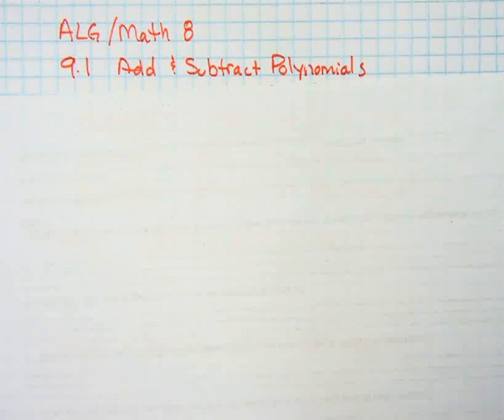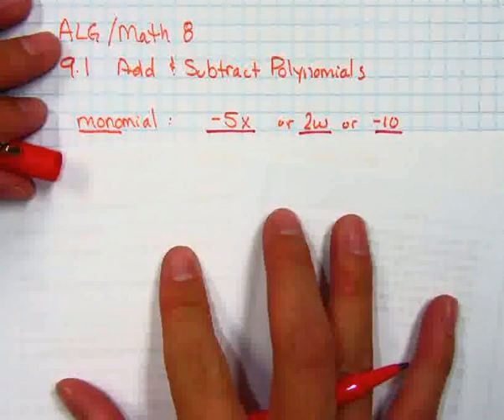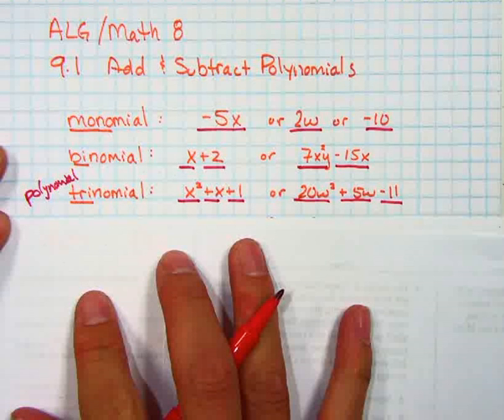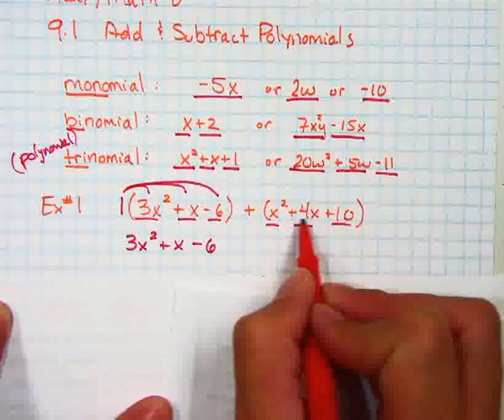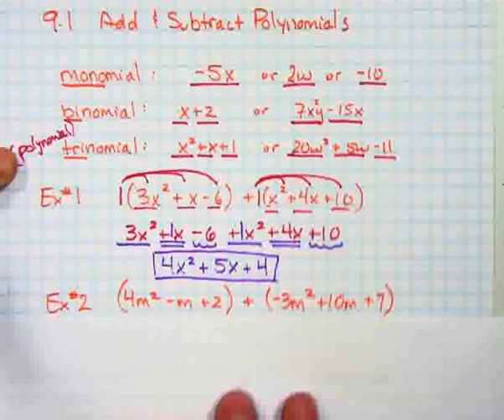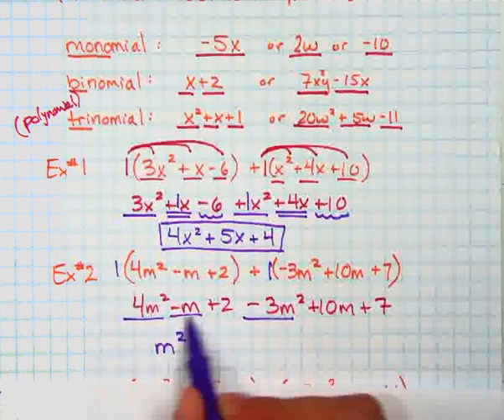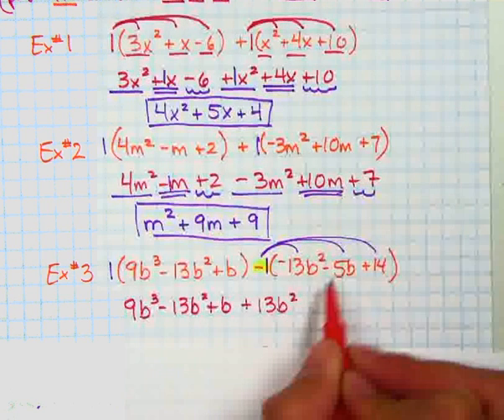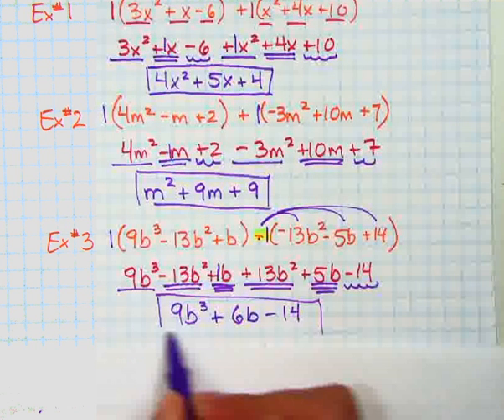Adding and Subtracting Polynomials_Ramos Math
Adding and subtracting polynomials.  Classifying polynomials as well.